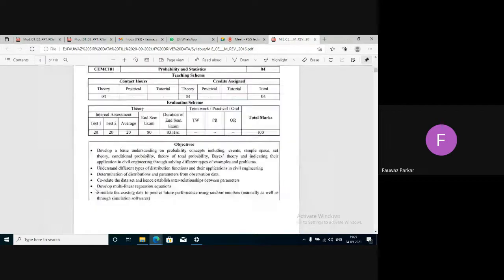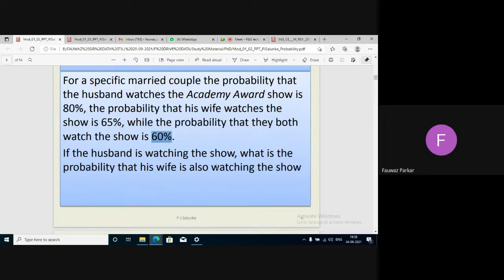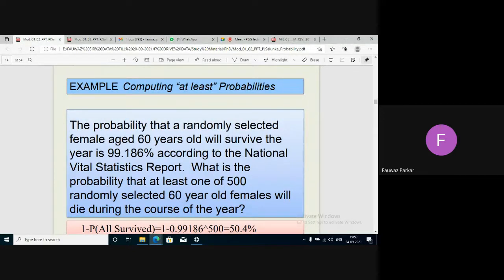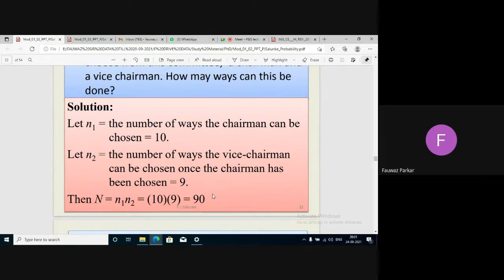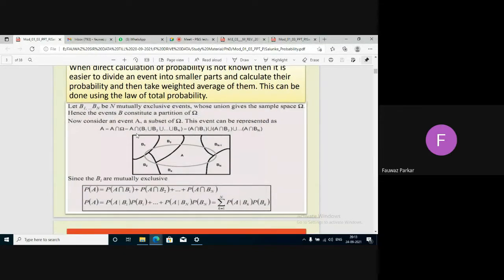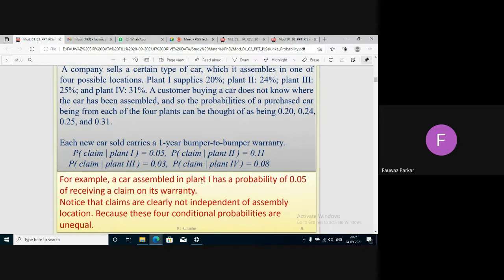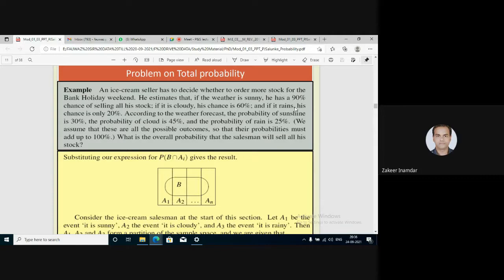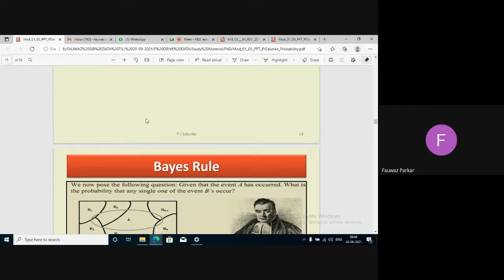Distribution patterns in probability and statistics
What distribution pattern means